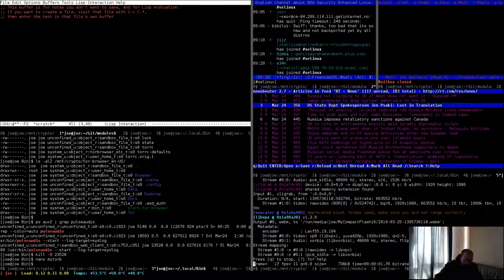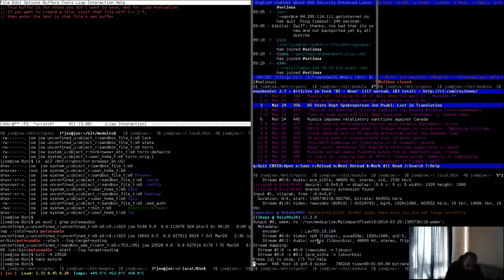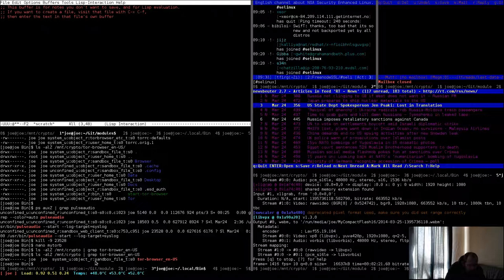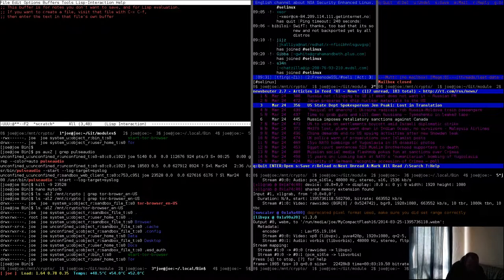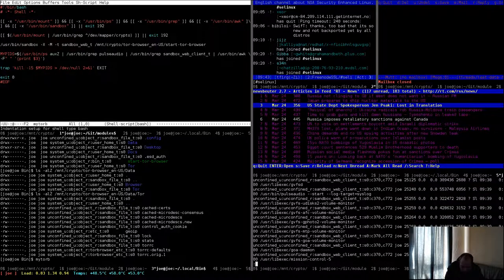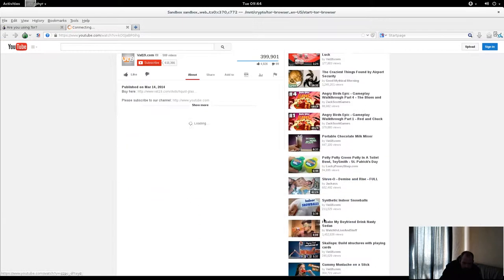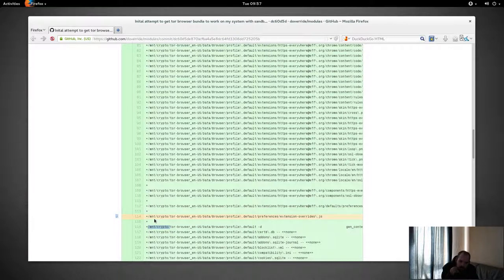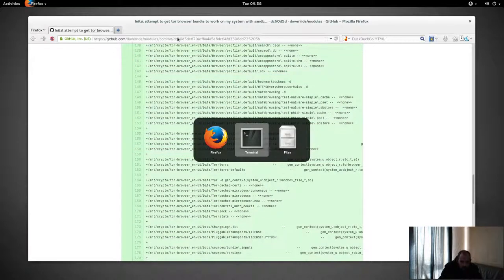how to run tor browser bundle inside sandbox in fedora